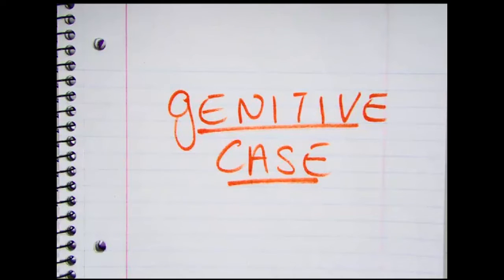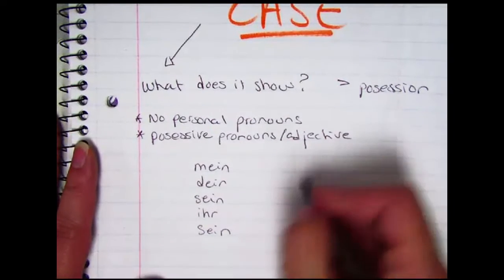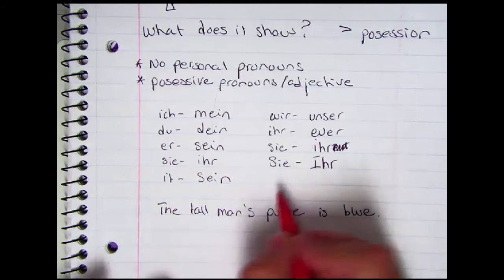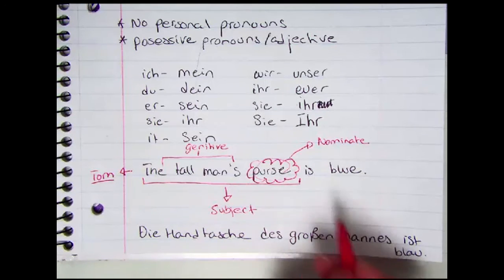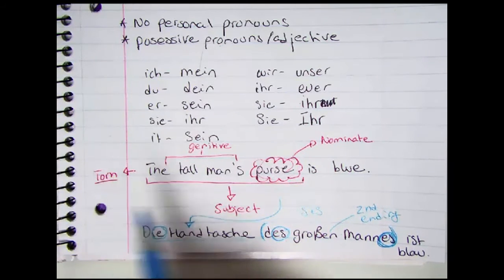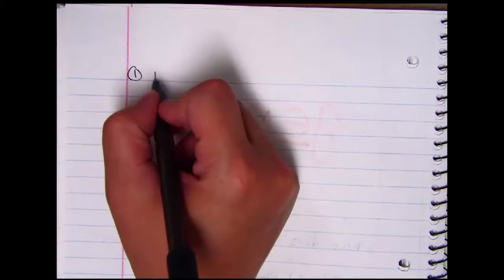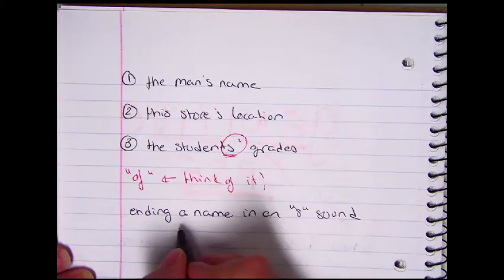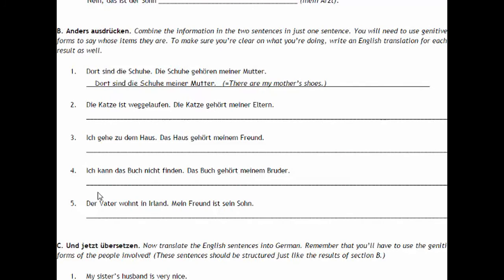Genitive Review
Direct grammar instruction.

Review of genitive case for German 4.